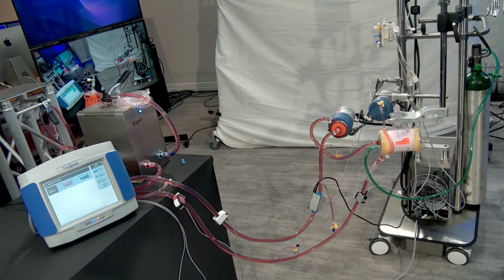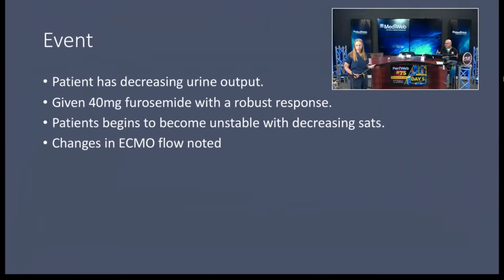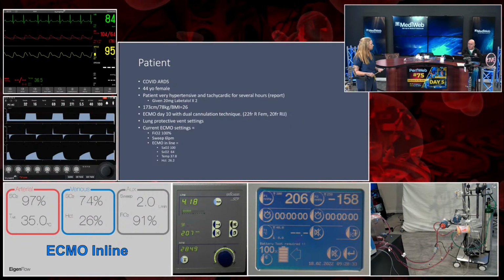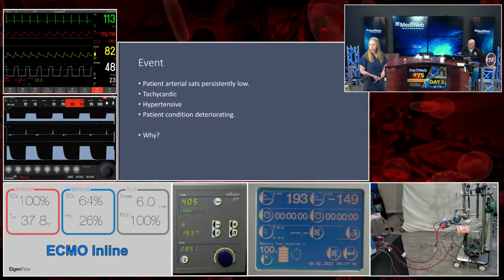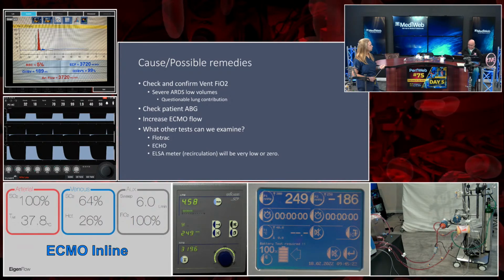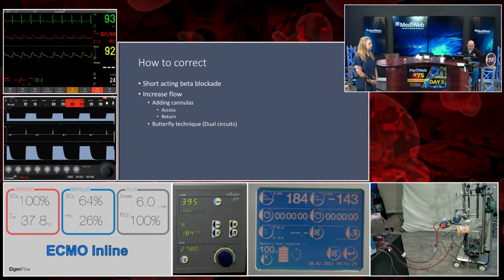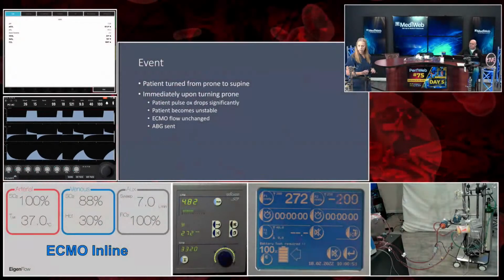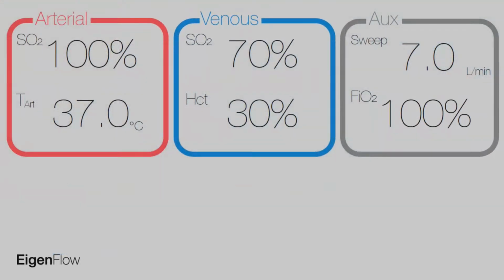ECMO clinical scenarios | Hypovolemia Chatter | Hyperdynamic State | VV ECMO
Joe Basha, CCP describes a variety of ECMO clinical scenarios.
0:00 ECMO clinical scenarios
24:09 VV ECMO - Hypovolemia - Chatter
37:37 VV ECMO Hyperdynamic State (V/Q mismatch of ECMO Circuit)
1:02:08 Recirculation - VV ECMO